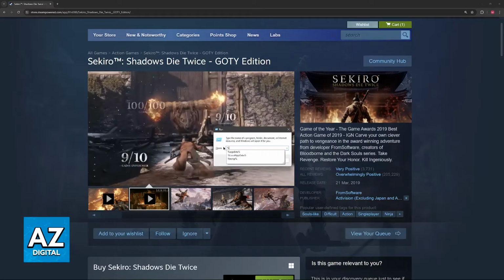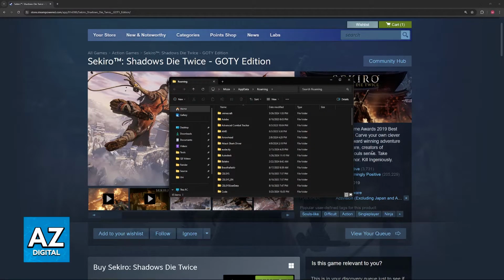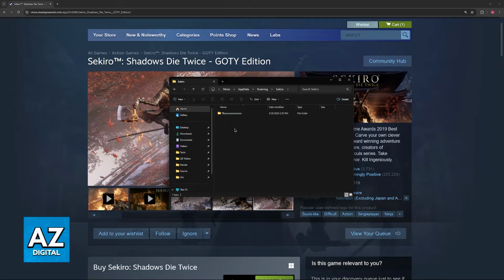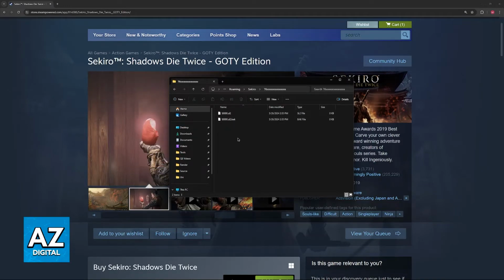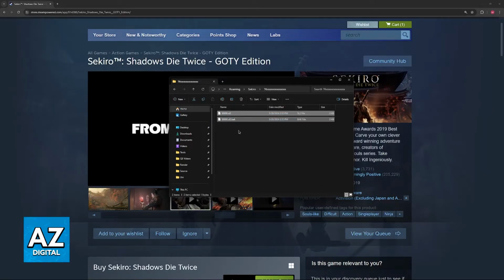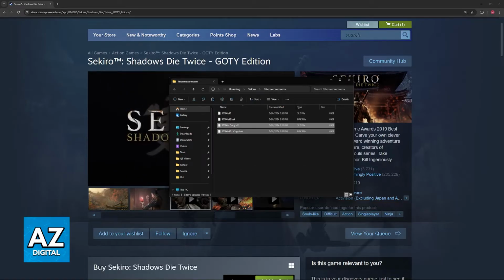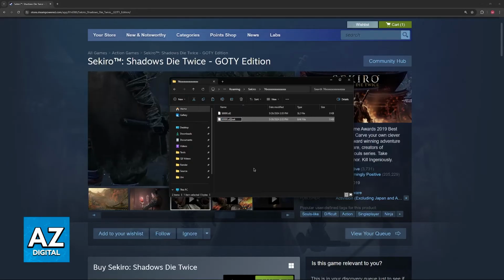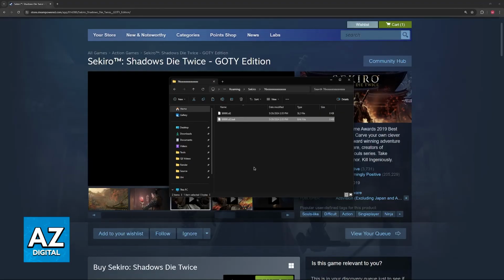How To Backup Sekiro Save PC (2025) - Step by Step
In this video I will clear your doubts about how to backup sekiro save pc, and whether or not it is possible to do this.